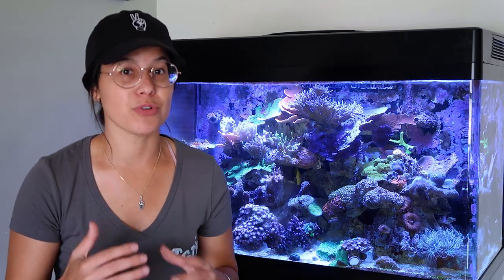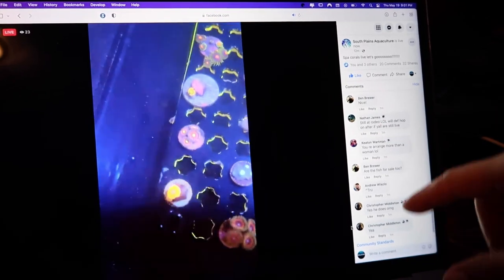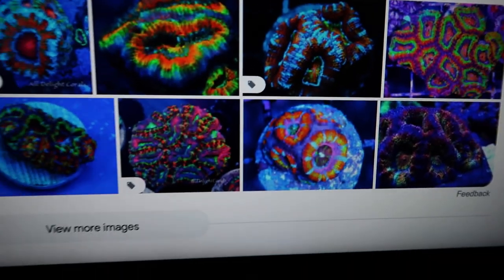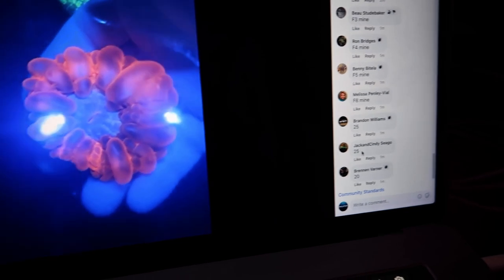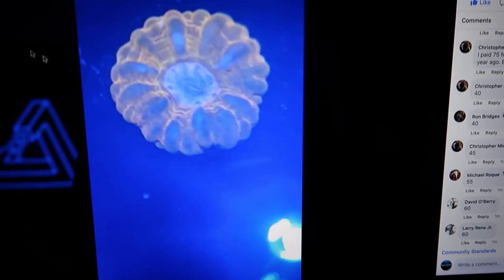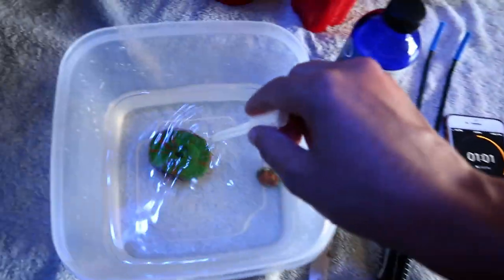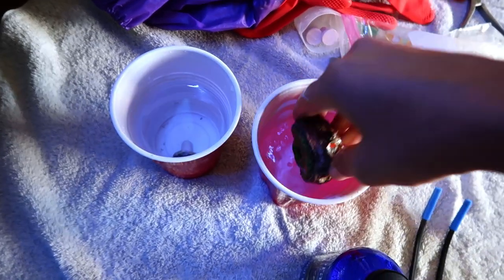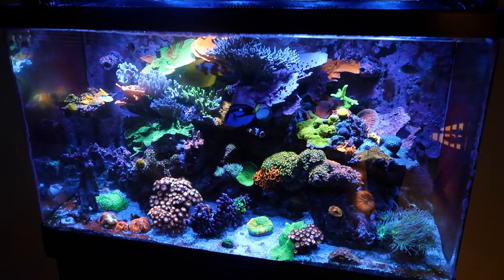Getting My DREAM Coral (2 years later)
I FINALLY got my dream coral for the reef tank!! I have been wanting this coral for as long as I can remember and I am super stoked to finally have it in the tank!

HUGE thank you to SPA Corals for sponsoring this video AND being the Title Sponsor for SKELLYFEST. Check them out!
Address: 5619 C R 7410, Lubbock, Texas 79424